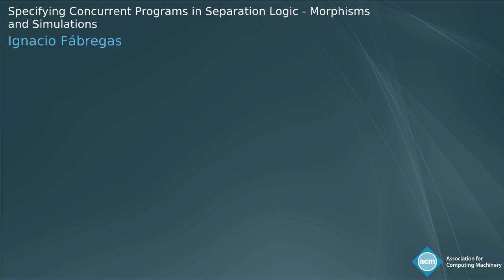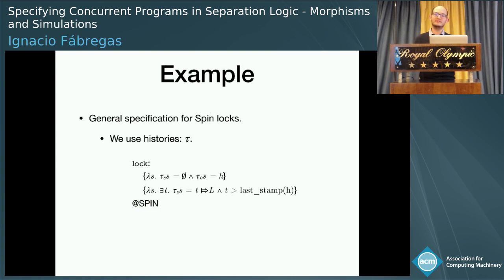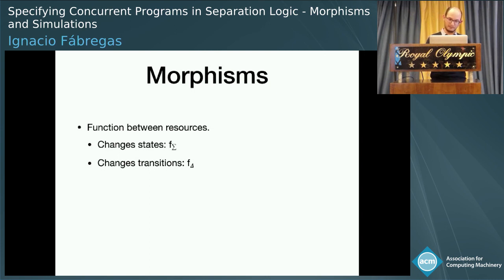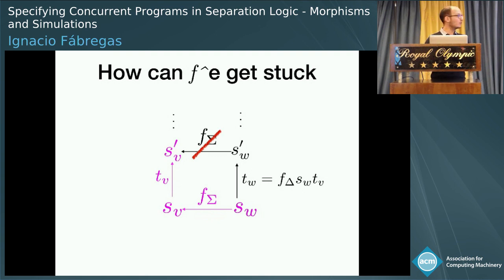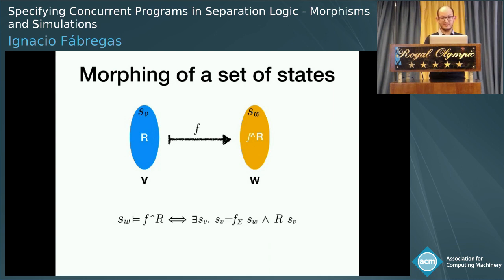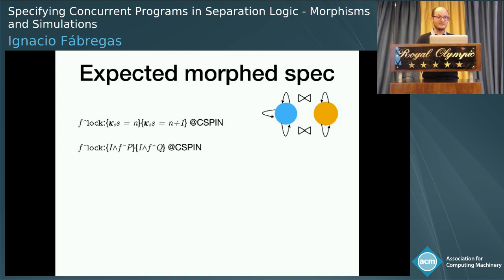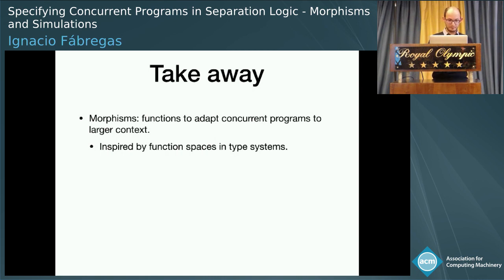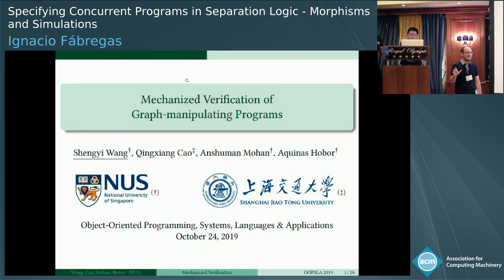Specifying Concurrent Programs in Separation Logic: Morphisms and Simulations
Authors: Aleksandar Nanevski, Anindya Banerjee, Germán Andrés Delbianco, Ignacio Fábregas